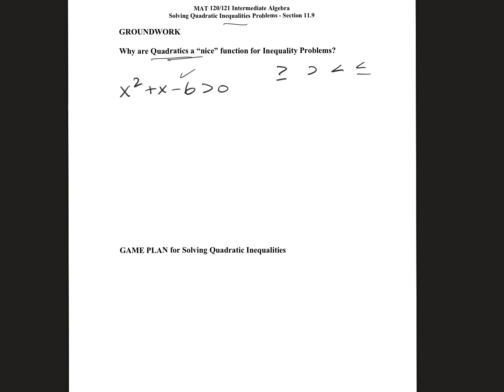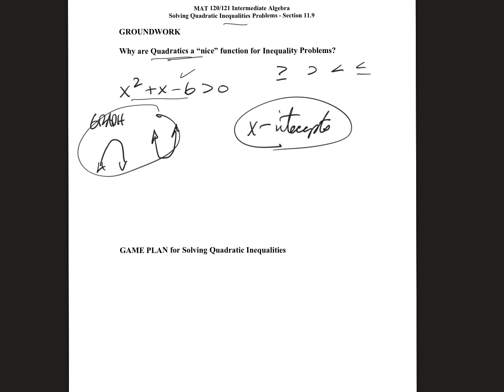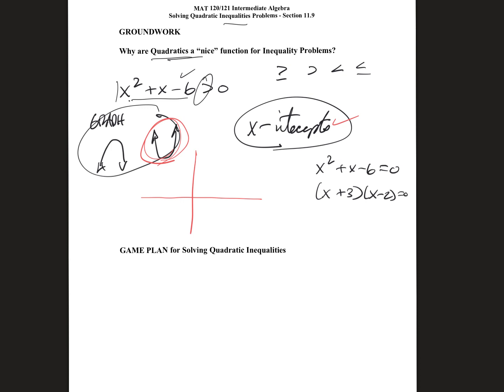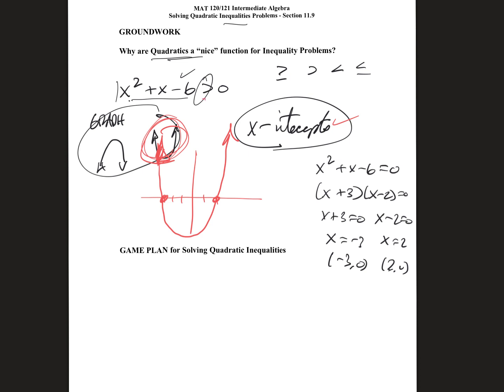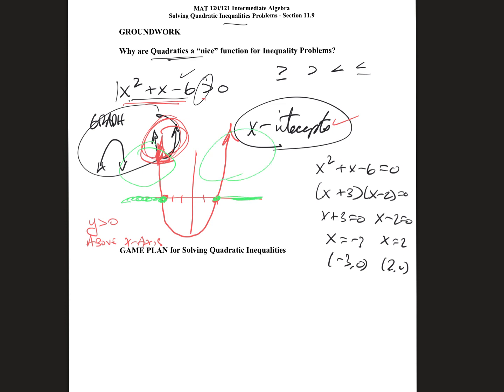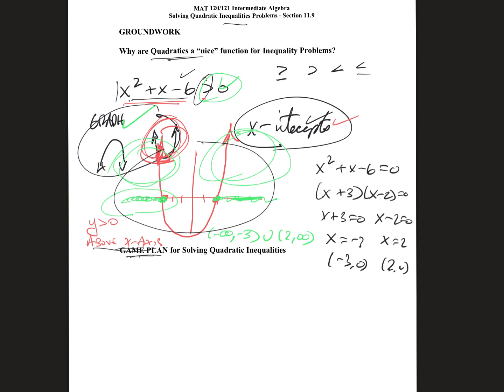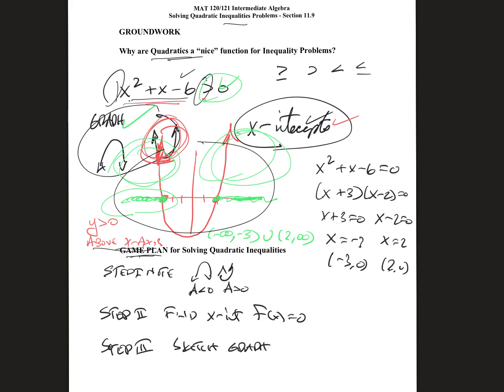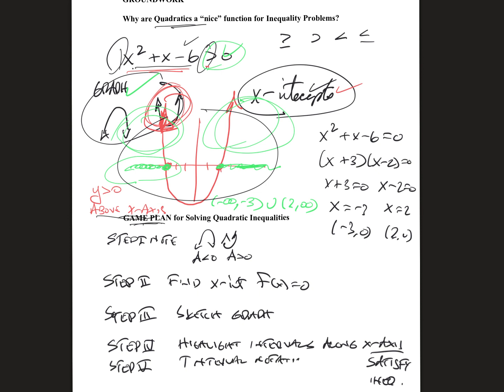MAT 121 Section119 Solving Quadratic Inequalities Intro